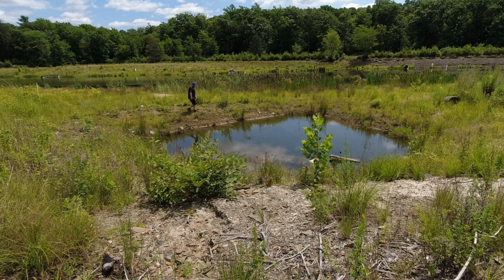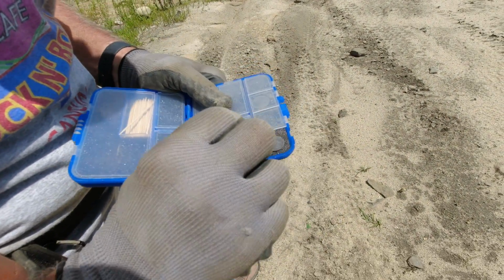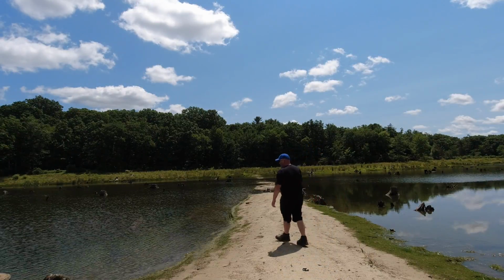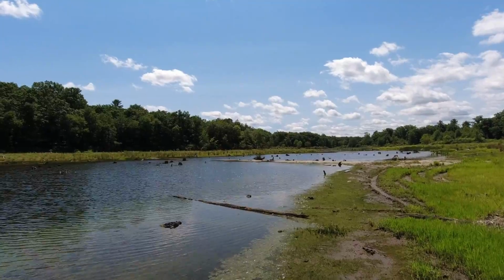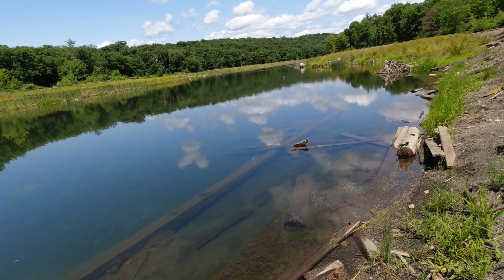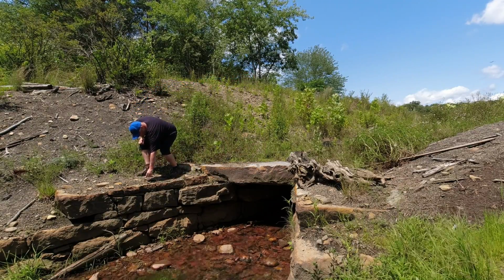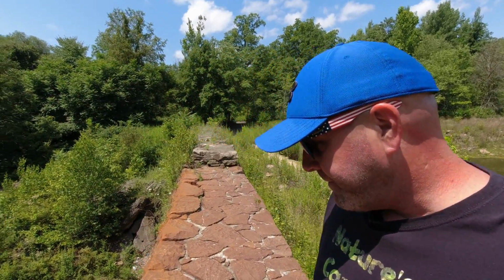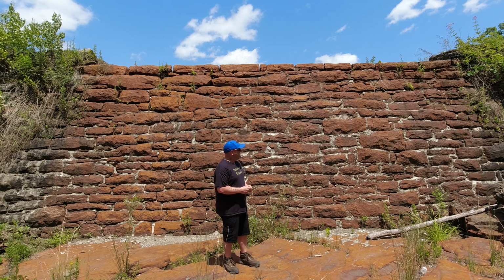Rocky Glen Amusement Park UPDATE / 2021 - Walking In A Dry Lake Bed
Let's take a walk in the middle of a lake, well... what is Now a dry lake bed. Welcome to my Rocky Glen Lake Update for 2021. It's been two years since I did my last update at the former amusement park and I wanted to return to see how things look and to see if anything has changed since my last visit. In this video we'll start off near the high dive area, then go by the dance hall and walk the sandy beach area, out towards the middle of the lake. Later on we'll check out the dam area and see how things look in the outlet. So I invite you to sit back, relax and enjoy my update at Rocky Glen Park lake. Enjoy